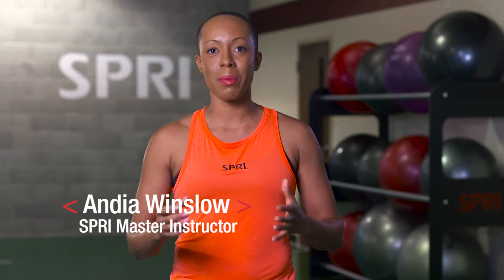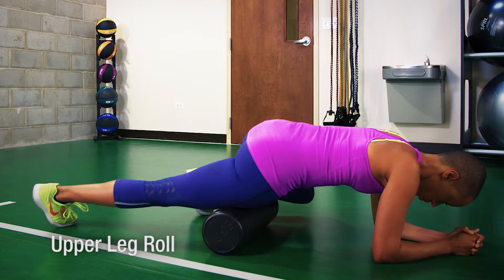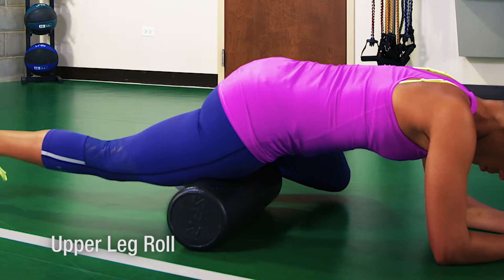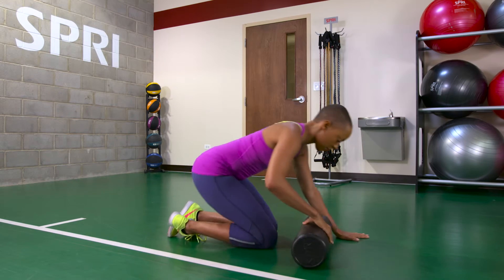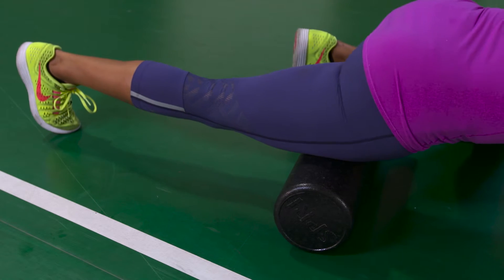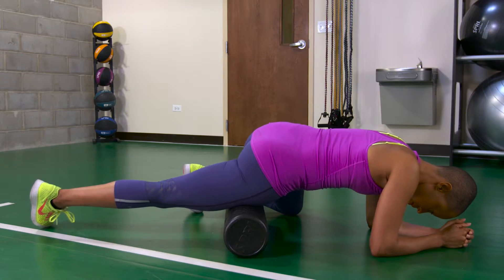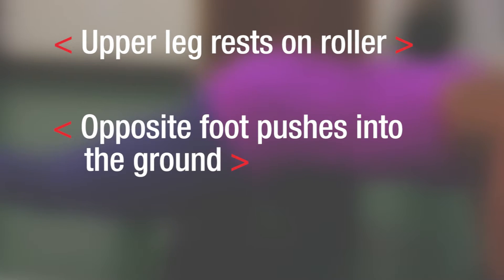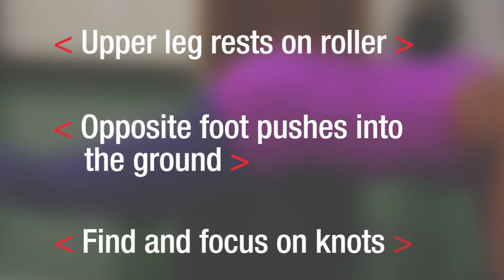SPRI Dynamic Recovery High Density Foam Roller: Upper Leg Roll Exercise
VIDEO TRANSCRIPTION

Hi I'm Andia Winslow SPRI Master Instructor

Here at the SPRI Performance Center

we all know that legs can get super tight that's why you can release the tension

by performing the leg roll using the SPRI High Density Foam Roller

first, lay on your stomach with your upper leg resting on the roller

push that opposite foot into the ground to facilitate rolling

once the knots are found focus the pressure

deeper and slower

the more recuperated the body, the more ready it is for workouts and daily life

Remember...

upper leg rests on the roller

opposite foot pushes into the ground

find and focus on knots

grab your roller

find some space on the floor and get to work